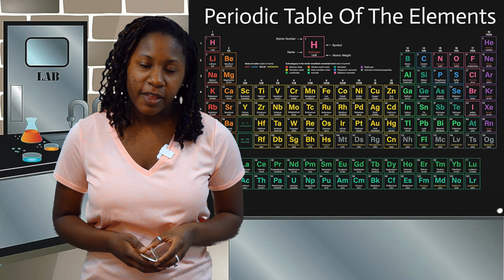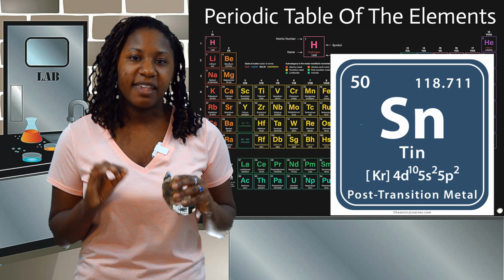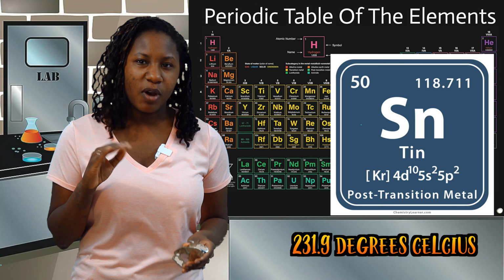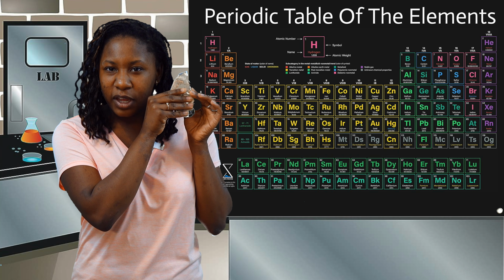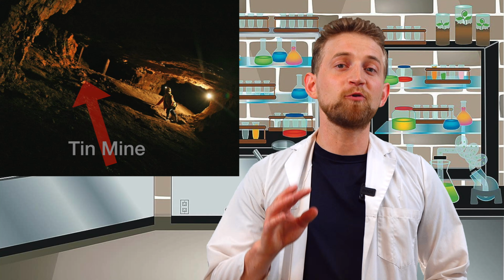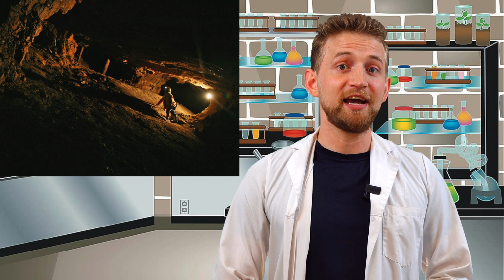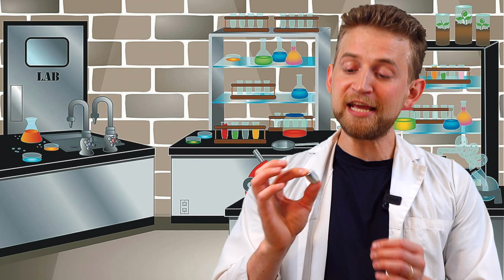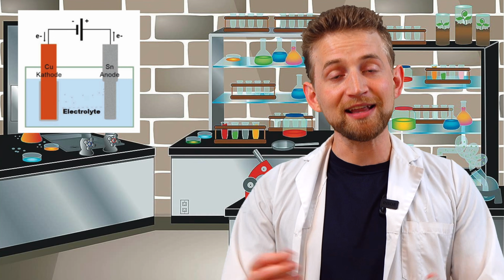All the facts on the element TIN Sn. Science rocks!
Tin Element Feature! We are slowly working our way through the Periodic table of elements, and today we get to look at Tin. Here are some of the facts about this amazing element including how tin is used to make bronze, and why it's symbol is Sn.

Atomic symbol (on the Periodic Table of Elements): Sn
Atomic number (number of protons in the nucleus): 50
Atomic weight (average mass of the atom): 118.710
Density: 7.287 grams per cubic centimeter
Melting point: 449.47 degrees Fahrenheit (231.93 degrees Celsius)
Boiling point:  4,715 F (2,602 C)

Destructive Creativity and Jonathan Allers are dedicated to providing safe and fun science facts and experiments for all ages. Please practice science safely and responsibly. Always use proper supervision. Now go out and learn something!